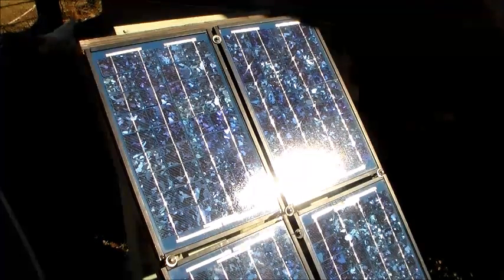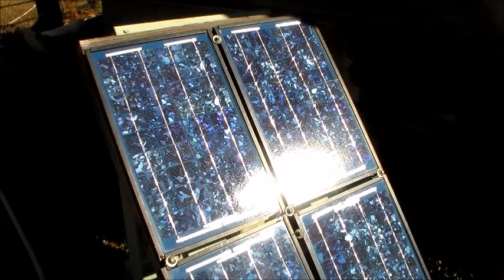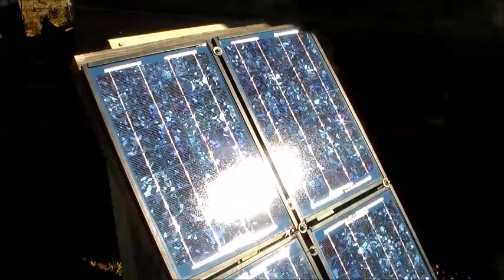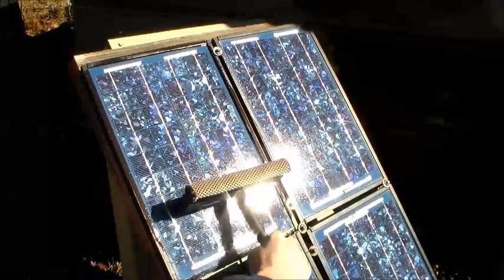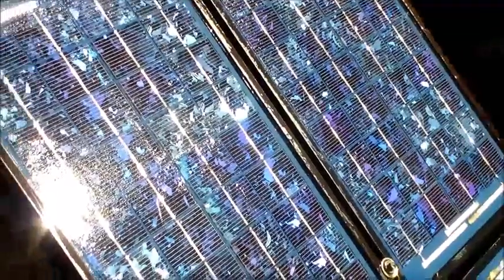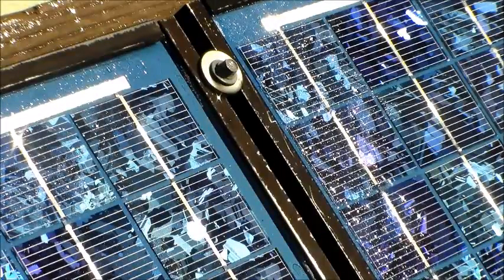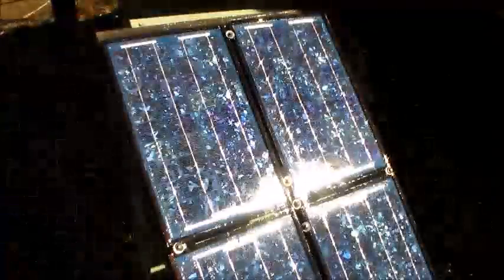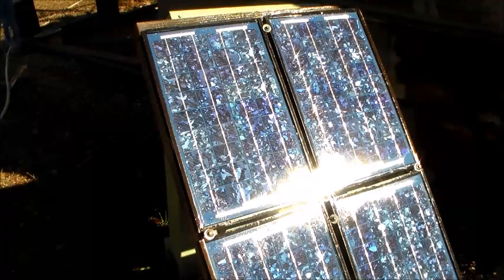Cleaning Solar Panels With Rainx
Cleaning up the panels to produce more power!!